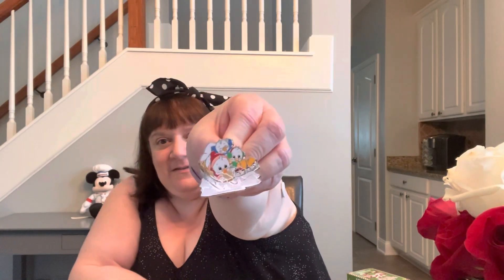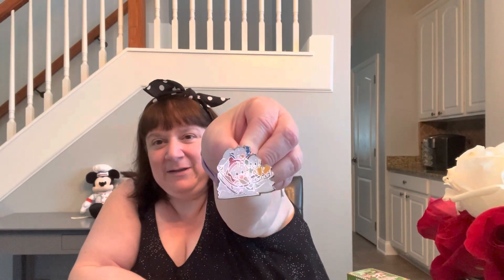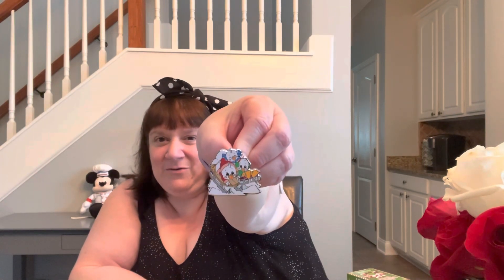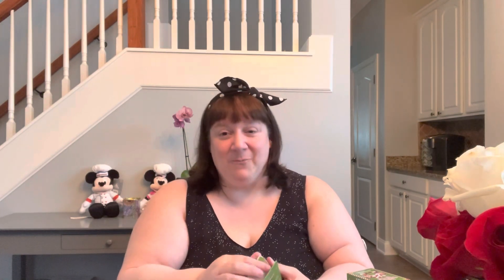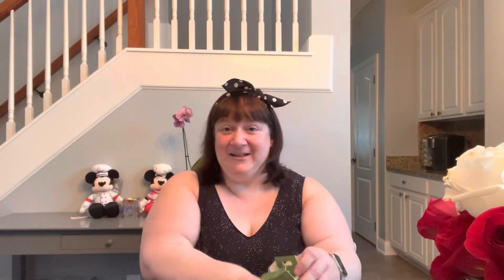Disney Parks Christmas Cuties Mystery Box Pin Unboxing Plus Fundraiser Update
In lieu of our regularly scheduled cooking stream, I am posting a Disney pin unboxing and GKTW fundraiser update while Richard recovers from sinusitis.

🎂💜🎉 If you’d like to donate to Donna’s 50th Birthday Fundraiser for GKTW, you can do so here until 11:59pm on August 7th

⭐️ A special thank you to Stacy Rogers and Nicole Happys Haunt for donating prizes for our fundraiser giveaway!

📬💌 We love to hear from you and receive mail! You can send it here: 6526 Old Brick Rd.; 120-283; Windermere, FL 34786

💜If you’d like to find out how to volunteer at GKTW, you can find out more